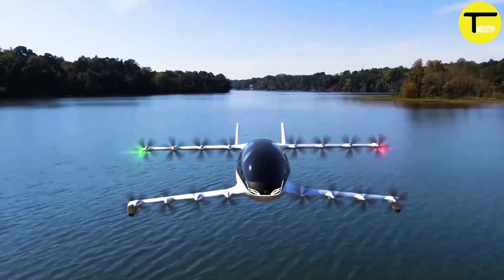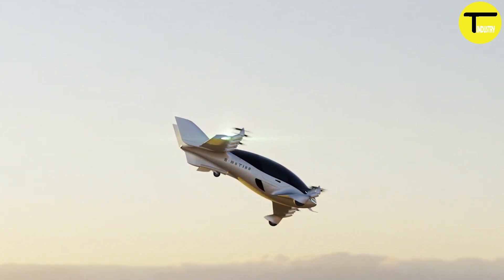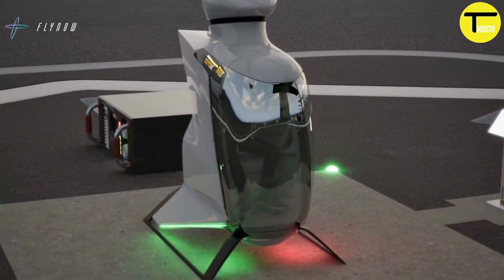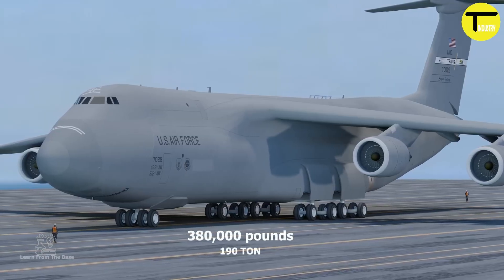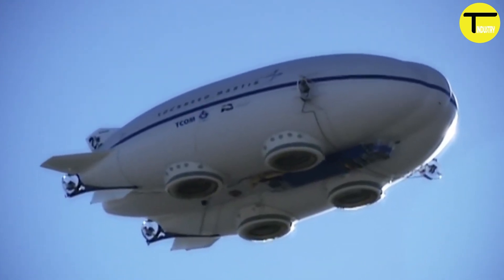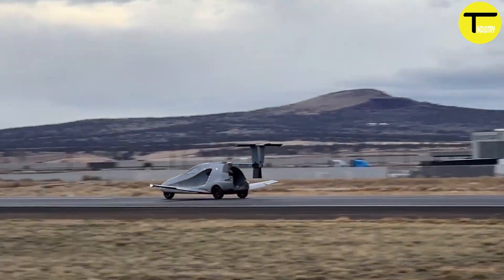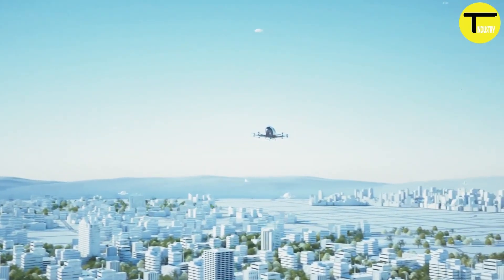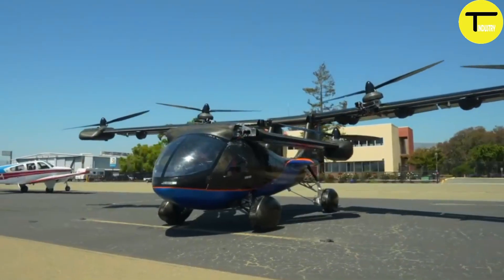THE FUTURE OF AIR TRAVEL: INNOVATIVE AIRCRAFT AND VEHICLES YOU NEED TO SEE!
DESCRIPTION:
Discover the future of aviation with groundbreaking aerial innovations. The FlyNow e-Copter P1B represents a leap in eVTOL technology, while the Aska A5 combines flying car features with efficiency. Experience the heavy-duty power of the Lockheed C-5M Super Galaxy and the sleek design of the Emotion Aircraft. Airbus’ Acubed Vahana Alpha One sets the stage for autonomous flight, and the Magni M24 Plus redefines the gyroplane concept. Witness the versatility of the Samson Sky Switchblade, the unique capabilities of the P-791 Airship, the futuristic convenience of Ehang, and the supersonic dominance of the Tu-160 Blackjack.